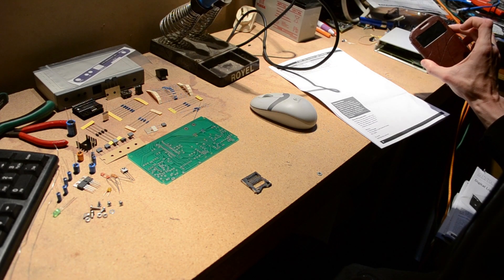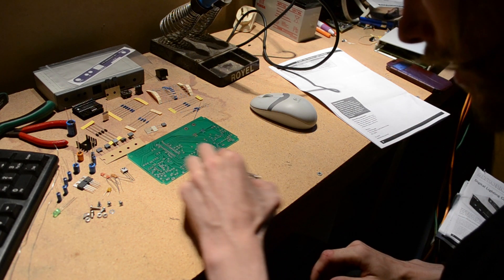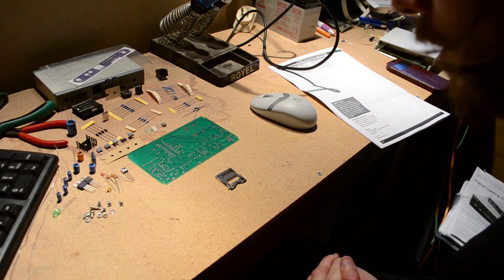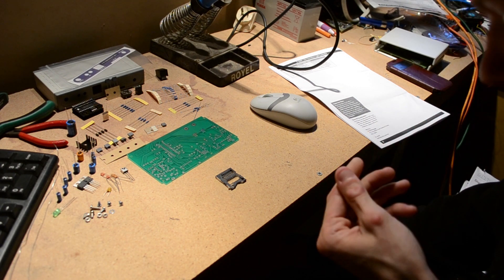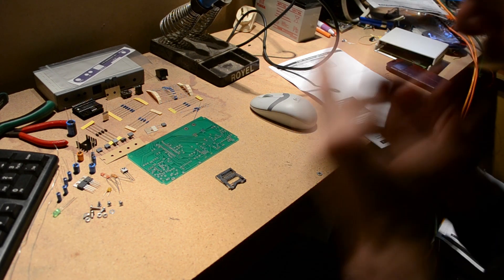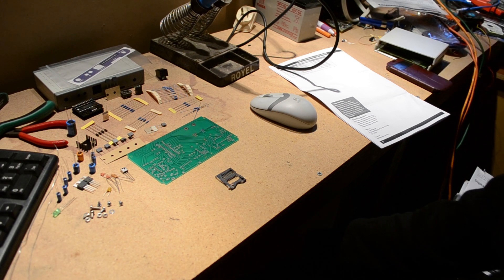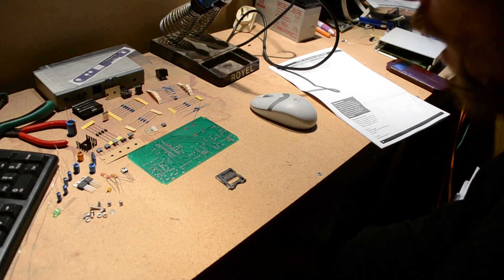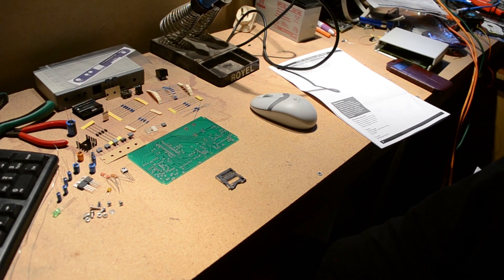Christmas Light Controller Build Pt 1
Part one of several! .. This year I am to have an awesome music controlled Christmas light display! First part is assembling the master unit (Does the music, controls other units, and outputs the audio)